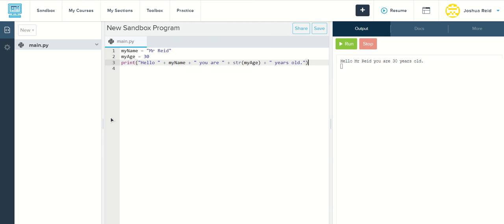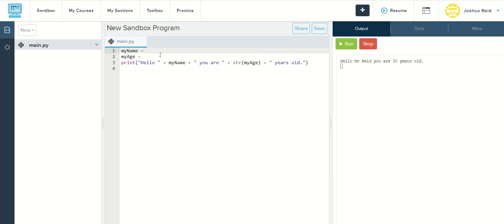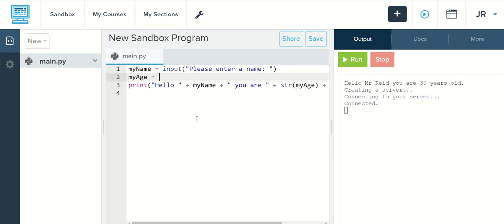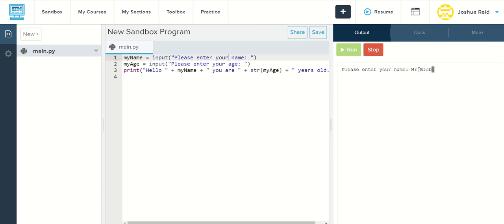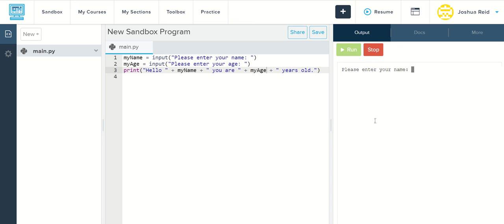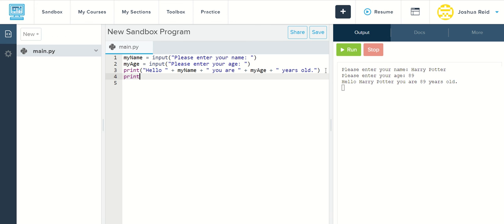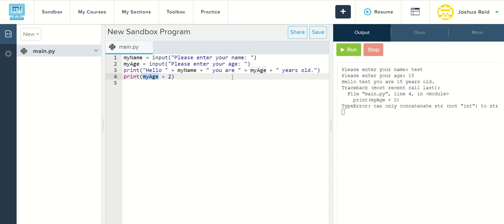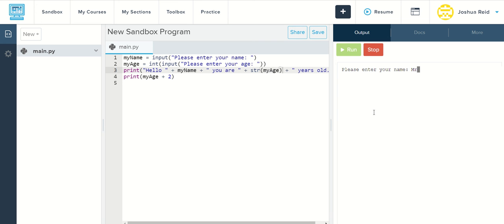3 - Input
Short Python Programming tutorial on Input